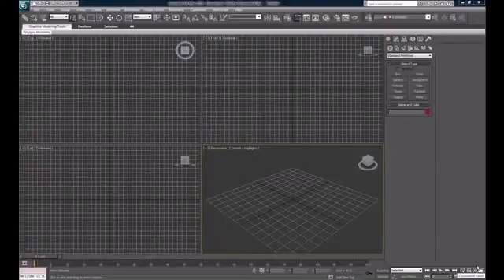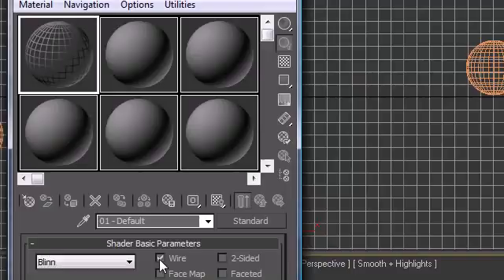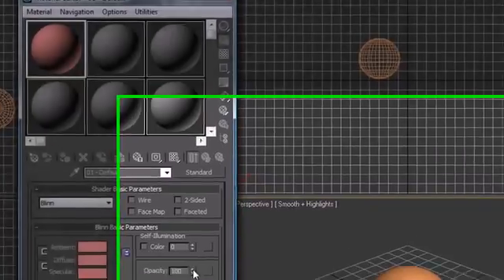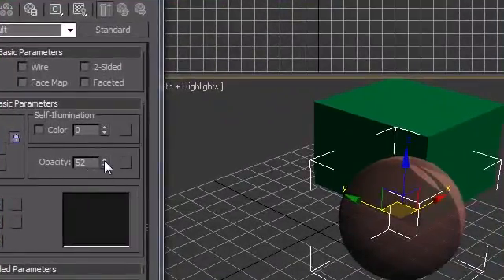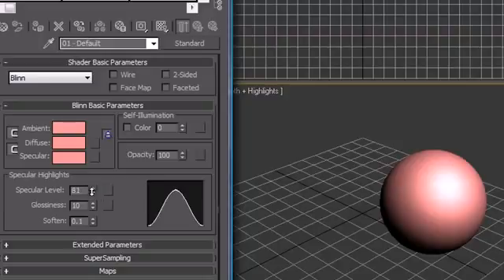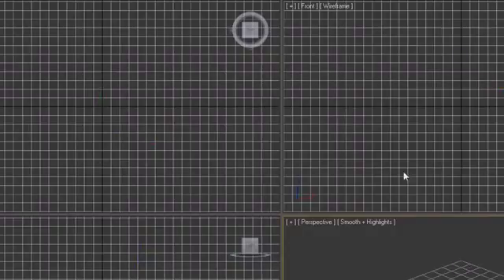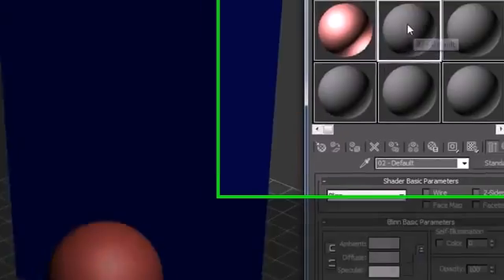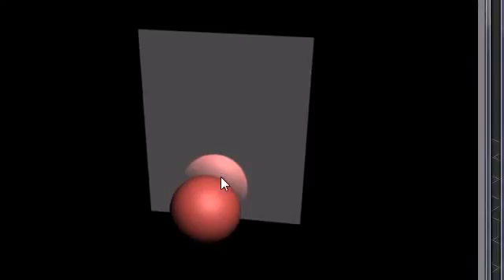3Ds Max Tutorial 16 More on Materials and Maps